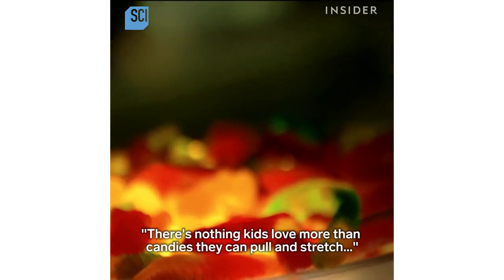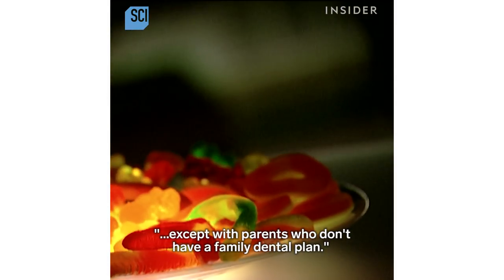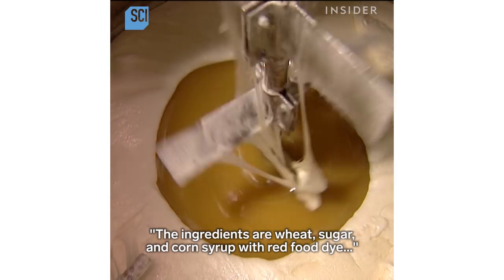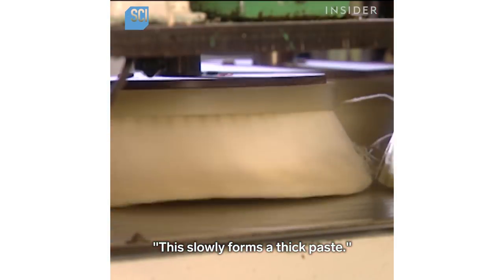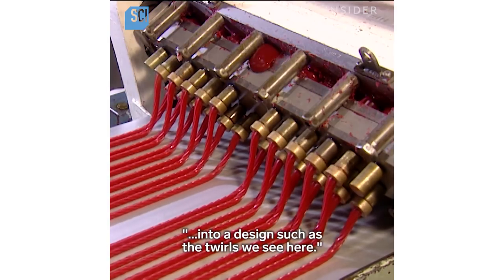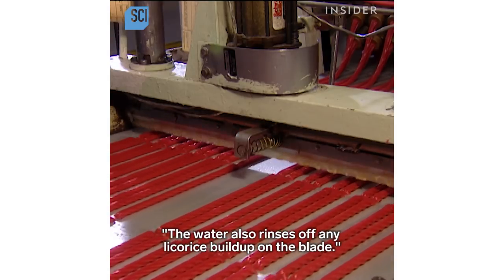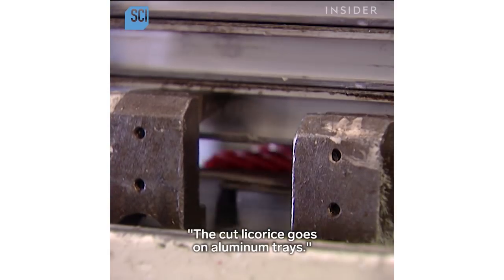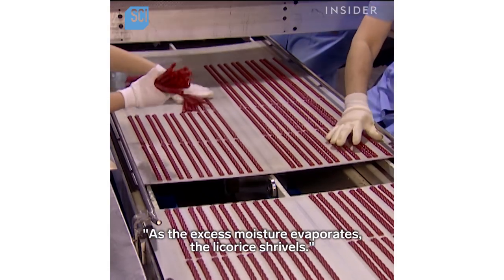How Licorice Is Made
Red licorice actually has no licorice root in it. It's composed of a sugary mixture of artificial and natural strawberry flavoring that's then cooled into a thick paste. This is how the classic candy is made.

Produced by: Ben Nigh, Laura Bilash